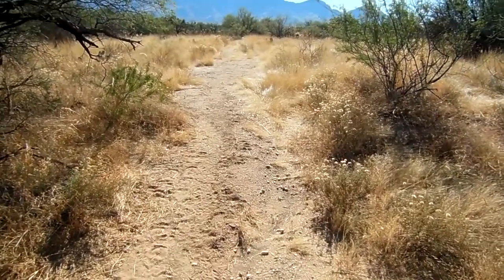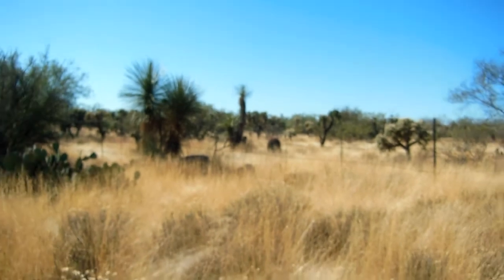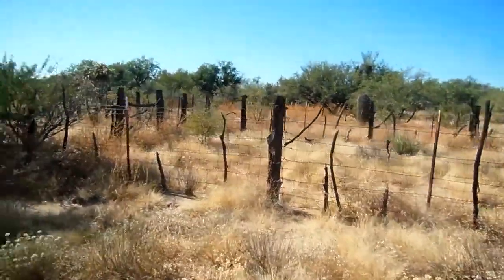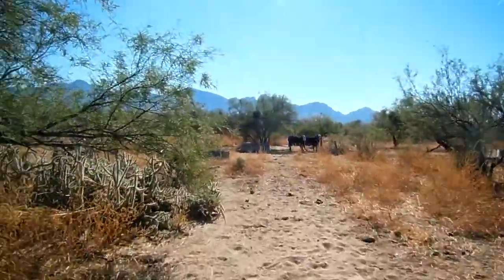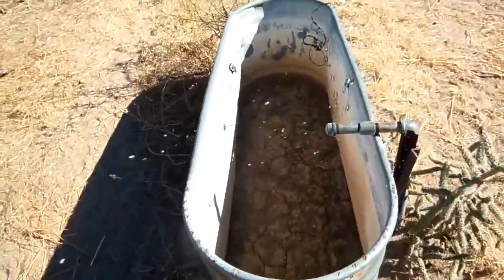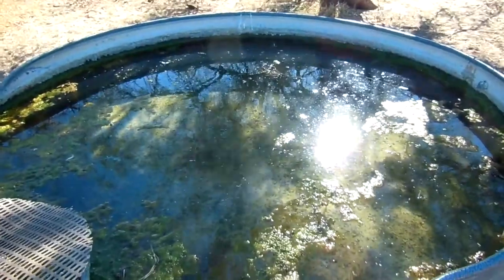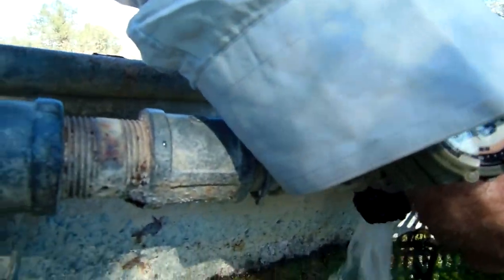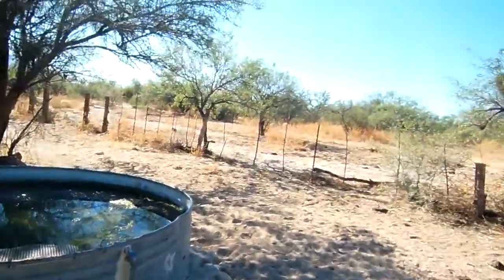Desert Survival - How To Find Water In The Desert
Finding water in the desert is often dangerous and time consuming, with very little chance of success, witch could mean death.
This technique I use in the Sonoran desert.